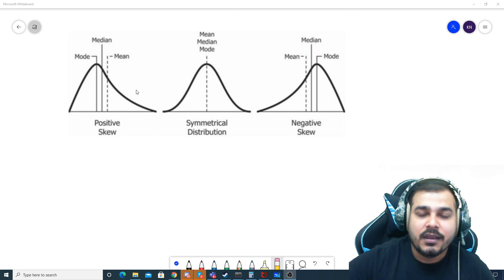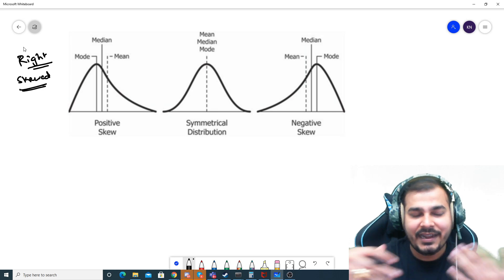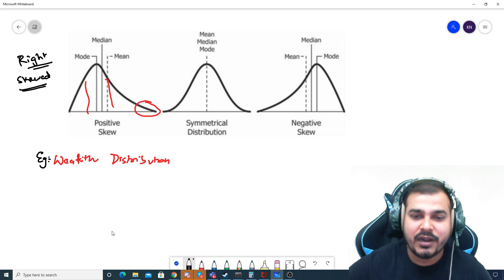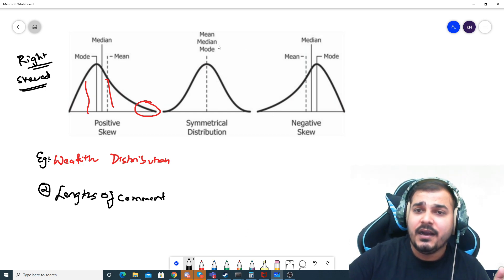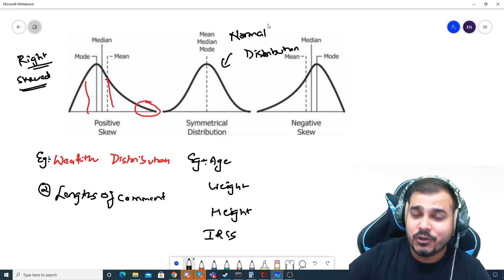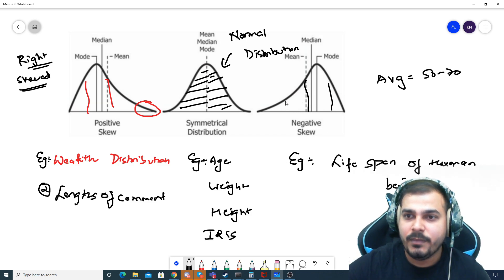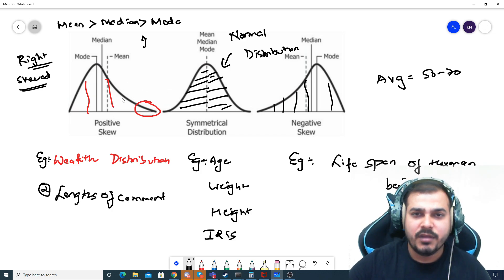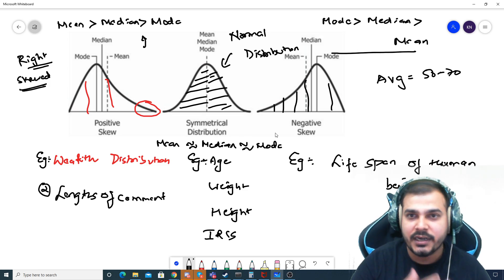Statistics-Left Skewed And Right Skewed Distribution And Relation With Mean, Median And Mode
The Interview question is
Tell Some examples of Left skewed distribution and right skewed distribution and what is the relation between mean, median and mode in these distribution.

iNeuron is coming up with the Affordable Machine Learning And Deep Learning Master Course. This batch is starting from 10th April and the timing will be 8am to 10am on Saturdays and Sunday and it will be live sessions.
The course fees will be 3000 inr+18% GST.
Download the syllabus and fill the form to reserve the seat

Download the syllabus and fill the form to reserve the seat, the support team will call you.
Incase of any queries you can contact the below number.